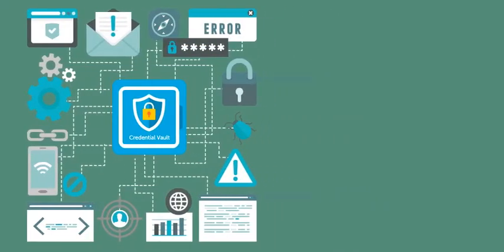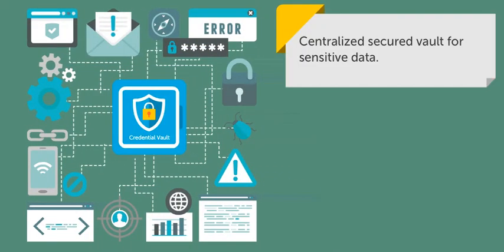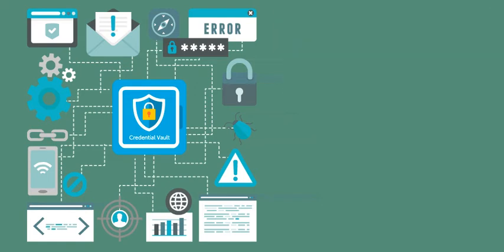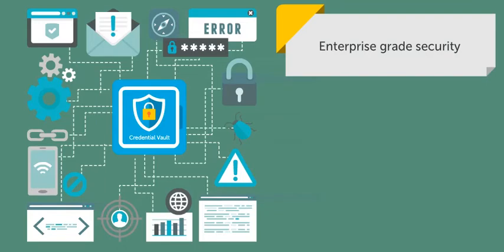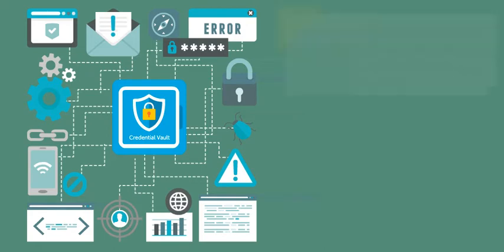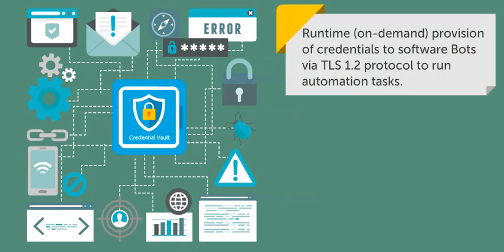Control room in Automation Anywhere Credential Vault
Automation Anywhere's Control Room allows you to access the Control Room from anywhere, anytime.This video covers an overview and limitations of the credential manager (vault) section.